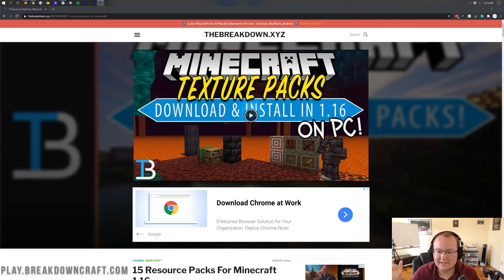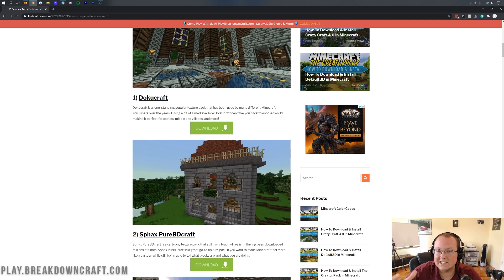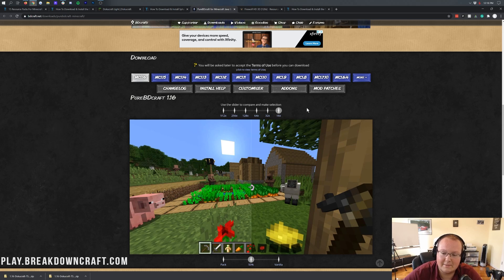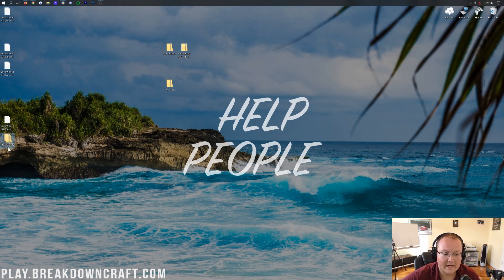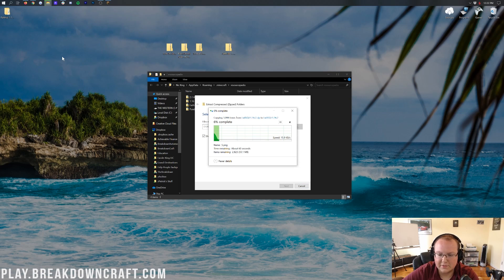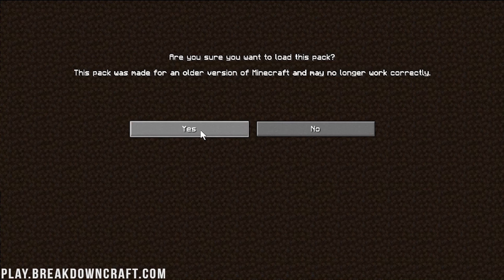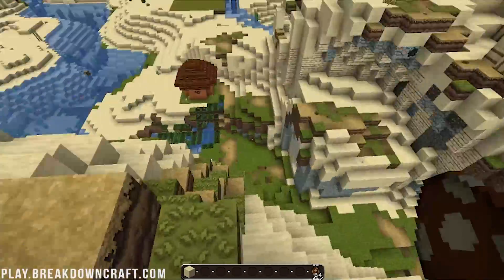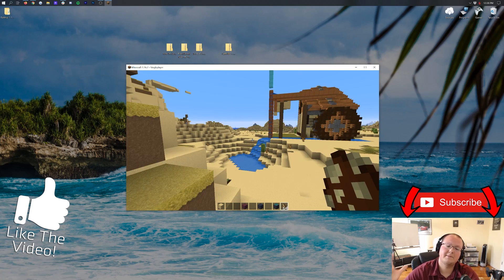How To Download & Install Texture Packs/Resource Packs in Minecraft 1.16.2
If you want to know how to download and install texture packs in Minecraft 1.16.2, this is the video for you! We go over every single step showing you how to get texture packs for Minecraft PC. From where to download resource packs for Minecraft 1.16.2 to how you can add resource packs to Minecraft 1.16.2 and play with resource packs in-game, we cover it all!

About this video: In this video, we show you exactly how to download and install resource packs in Minecraft 1.16.2. It truly is all covered as we go over how to download texture packs, how to install textures packs, and then, how to play with texture packs in Minecraft 1.16.2. We also show you how to do all of this with resource packs as resource packs and texture packs are the exact same thing in Minecraft 1.16.2. Thus, without any more delay, here is how to add texture packs to Minecraft 1.16.2.

The first step of getting resource packs in Minecraft 1.16.2 is downloading them. You can find a list of 15 incredible 1.16.2 texture packs in the description above. All of these have been tested in 1.16.2 by us and are confirmed to work even if they aren’t for this specific version of Minecraft. You can download these by clicking the green download buttons on this page. However, from there each pack’s download experience is a bit different.

After you have your resource packs downloaded, it is time to install them. Luckily, installing texture packs in Minecraft 1.16.2 is very easy. Start by opening up Minecraft 1.16.2. Then, click on ‘Options’, and click on ‘Resource Packs’. Here you will be able to see all of the resource packs you have installed and available as well as all of the resource packs you have selected.

To add a resource pack to Minecraft 1.16.2, click on the ‘Open Resource Pack Folder’ button in the bottom left of Minecraft. This will open the resource pack folder. Now, drag-and-drop any texture packs that you want to install into this folder. You will then be able to go back to Minecraft, and you will see the resource packs you have added to Minecraft here.

To select a resource pack, hover over it, and you will see an arrow pointing to the right. Click that, and it will move it to the ‘selected resource pack’ section. You may be prompted that the resource pack won’t be compatible. If that is the case, just continue anyway. It won’t break anything, and it should work as long as it is for 1.16 or higher.

Now, click ‘done’, and Minecraft 1.16.2 will install your resource pack! You can now jump in-game, and start playing Minecraft with texture packs! You can install as many resource packs as you want, and you can even run resource packs together if some textures aren’t supported.

Congratulations! You now know how to download and install texture packs in Minecraft 1.16.2! If you have any questions about installing 1.16.2 resource packs, be sure to let us know in the comment section below, and if we did help you add texture packs in 1.16.2, please give this video a thumbs up and subscribe to the channel if you haven’t already. It really helps us out, and it means a ton to me! Thank you very much in advance!